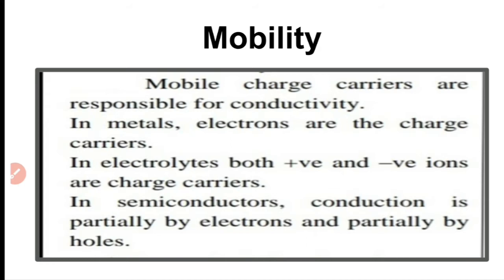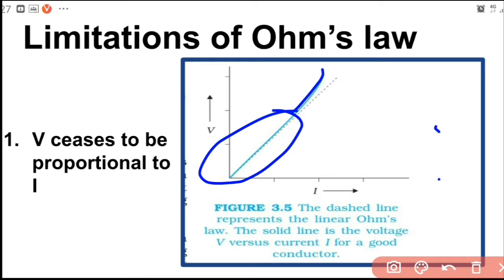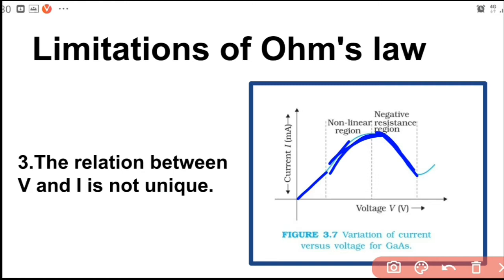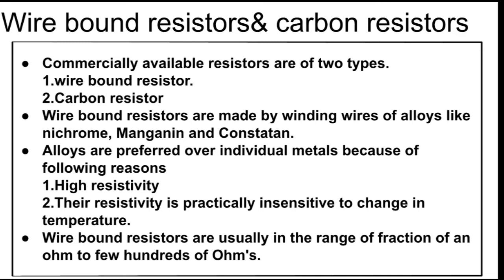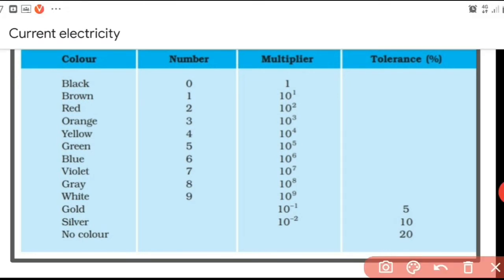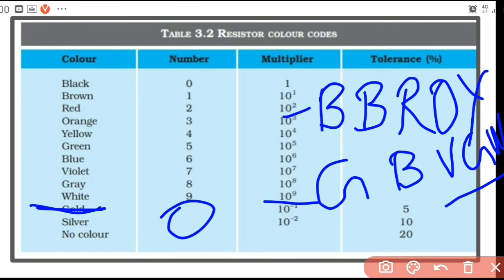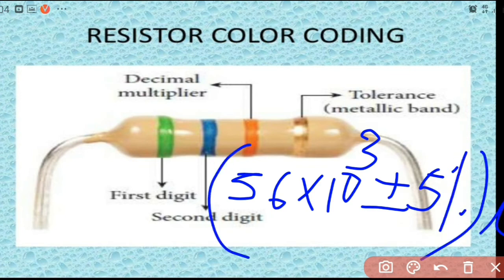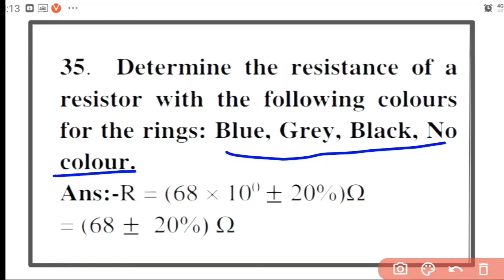Carbon Resistors Part2 class XII Physics ch-3 Current Electricity